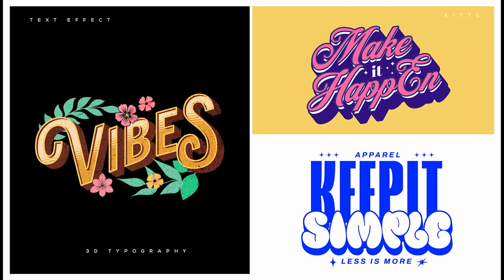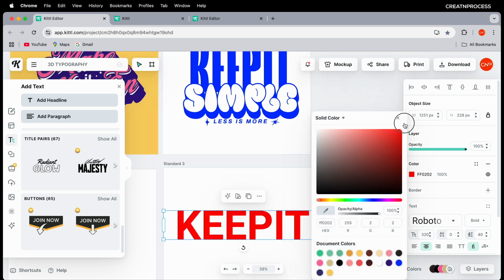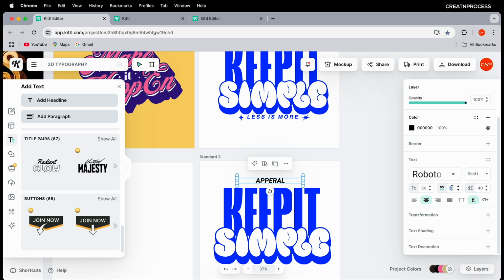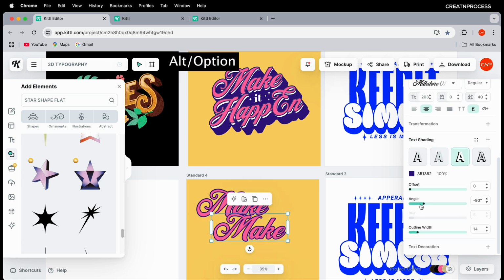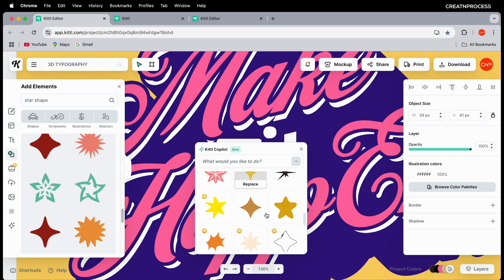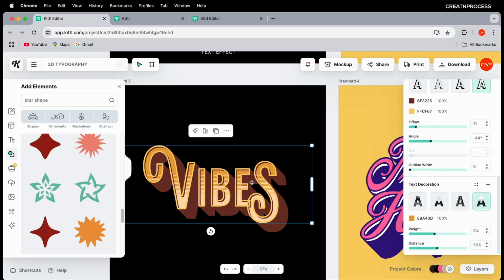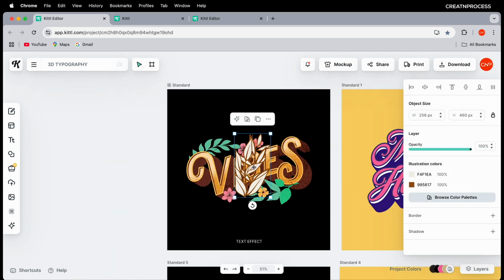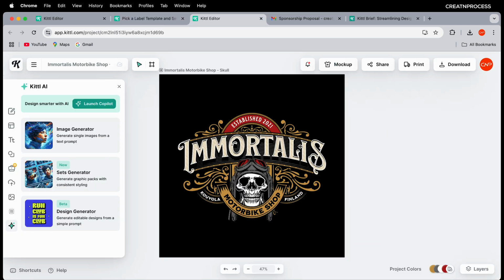Create Lettering Text Effect Easily | Transformation, Text Shading, Decoration | Graphic Design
In this tutorial, we’ll create a 3D typography effect in Kittl Design Platform . We’ll be working on three unique text effect designs. For the 1st design, we’ll apply text and add shading to give it depth. For the 2nd design, we’ll use the transformation and shading options to create a layered effect. And for the 3rd design, we’ll combine transformation, shading, and decoration options to add a patterned style, finishing with a nice texture on top. Follow along to see each step of these simple techniques in action!
🎉 Black Friday Deal! 🎉
Get 3 months FREE when you purchase a yearly Kittl Pro or Expert Plan!
📅 Offer Dates: 29th November - 2nd December (4 Days Only!)

▲ Timeline :
0:00.   INTRO
1:10    Design 01 - Keep it Simple
9:10.   Design 02 - Make it Happen
15:18  Design 03 - Vibes

▲Gumroad Store!